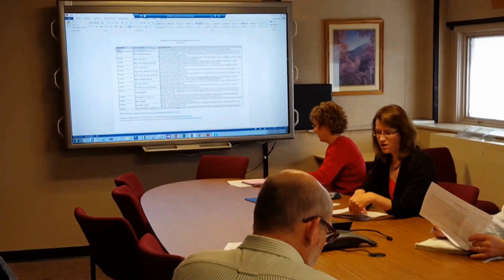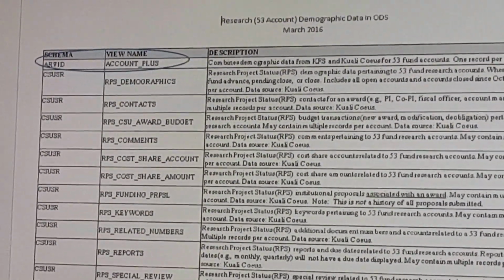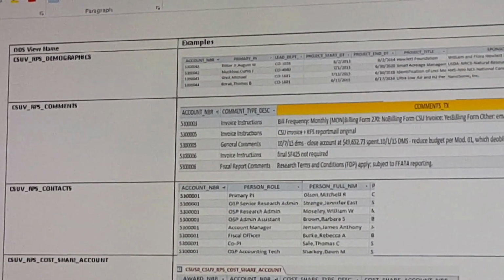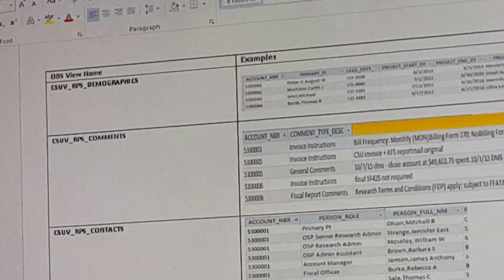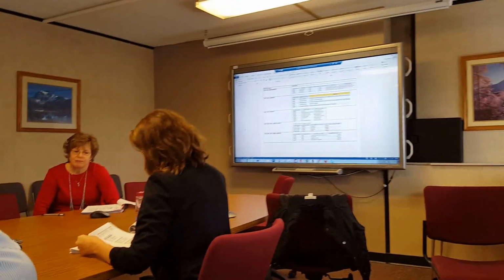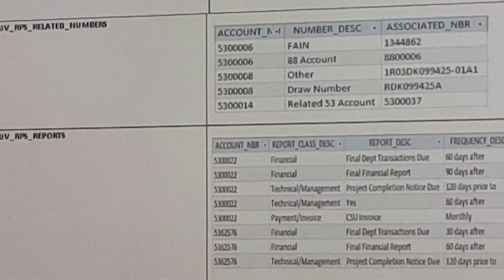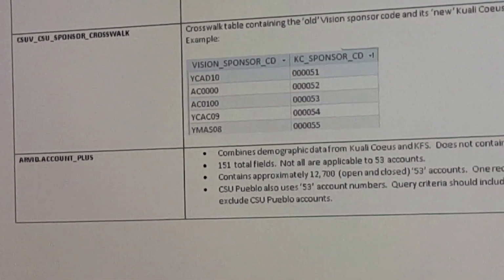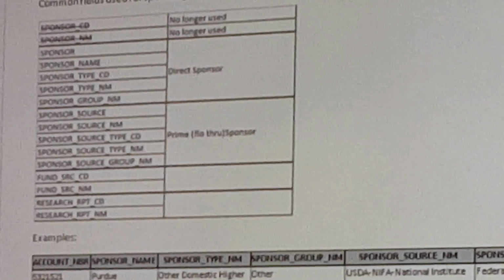ODS User Group Research 20160322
ODS User Group Presentation Diane Rees Research Services